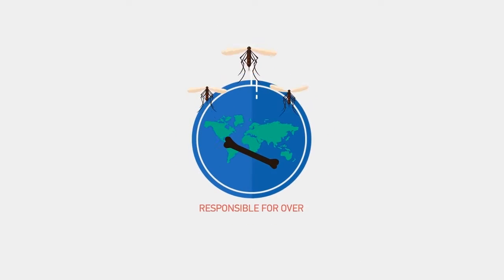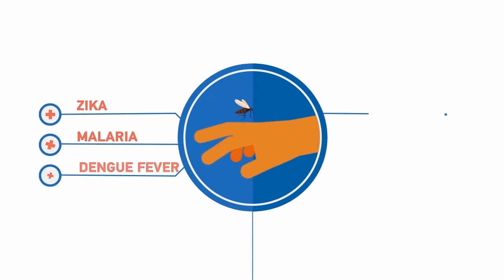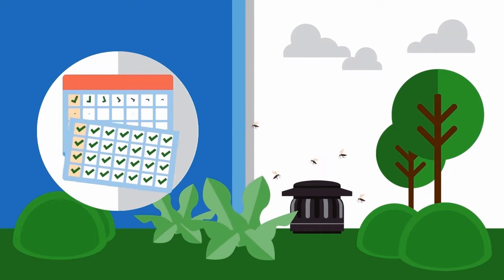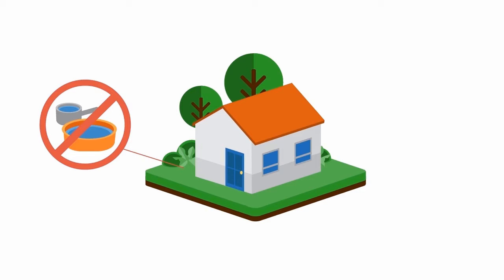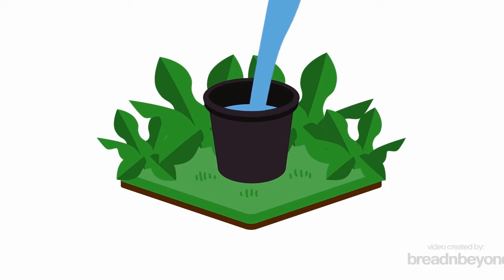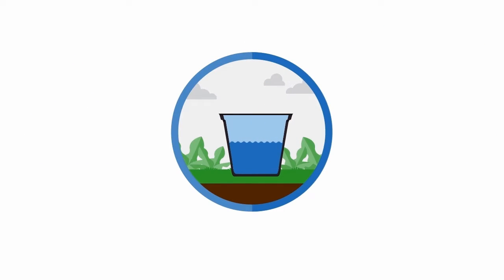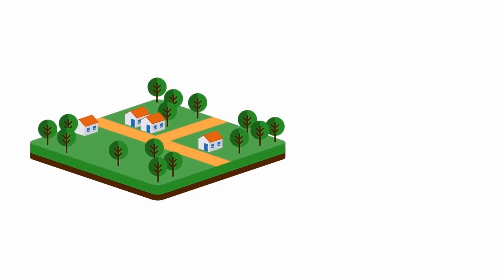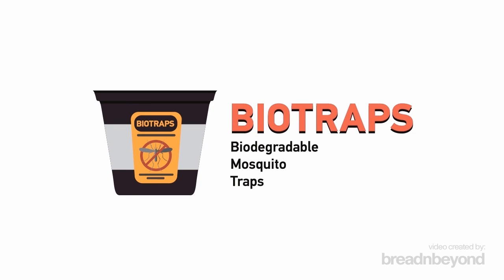Motion Graphic Character Animated Explainer Video for Biotraps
This motion graphic character animated explainer video tells us the diseases that mosquitoes carry around the world and how to prevent them from spreading.

Biotraps are biodegradable mosquito traps that will eliminate mosquitoes from around your home or property.

Biotraps created a patented waterproofing technology that quickly and efficiently delivers insecticide within a simulated breeding ground to eliminate the female mosquito and her larvae. Biotraps are low-cost, easy to deploy, and disintegrate in 4-6 weeks when replacement is needed.

Start building your informative animated explainer video to help others.